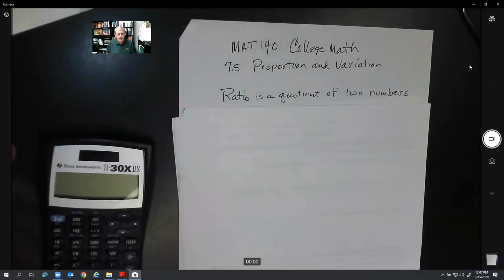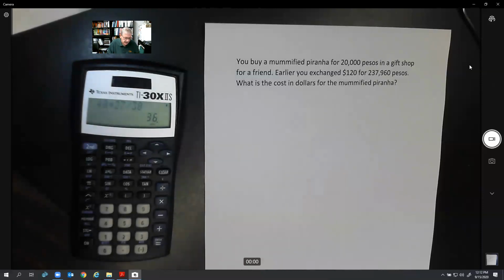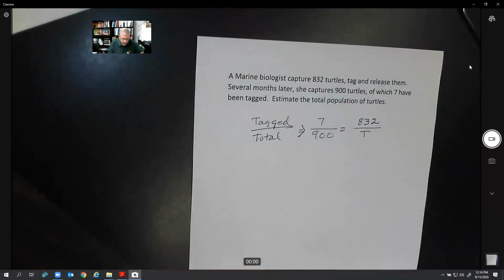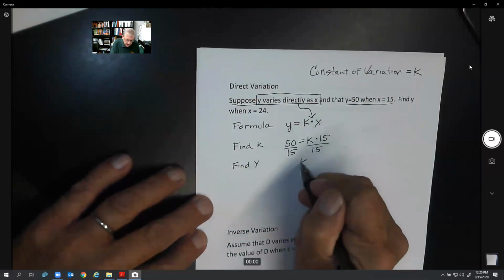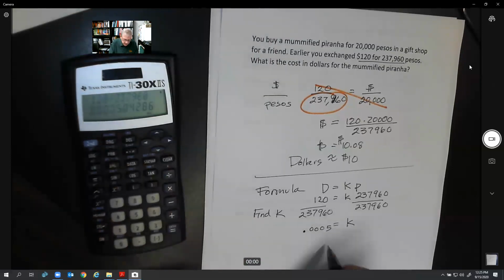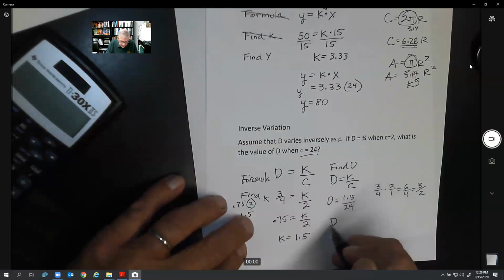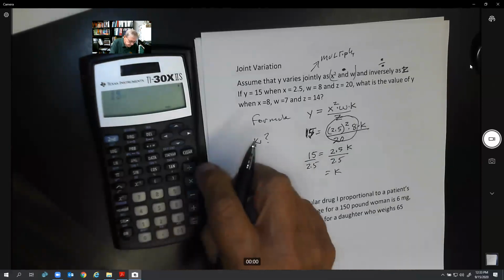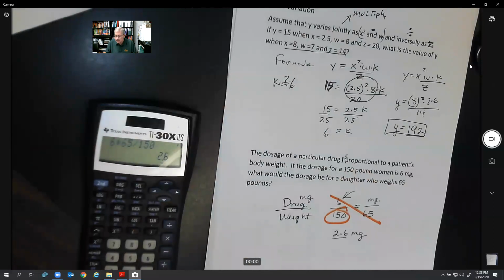MAT140 Z0OM 7 5